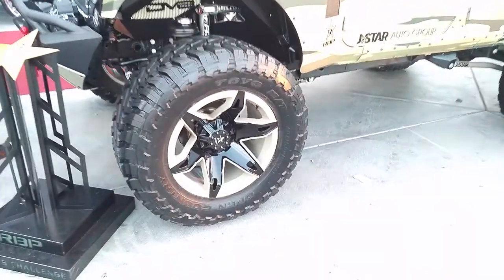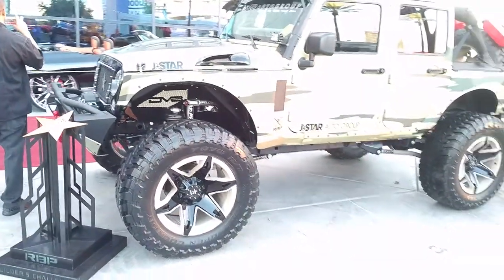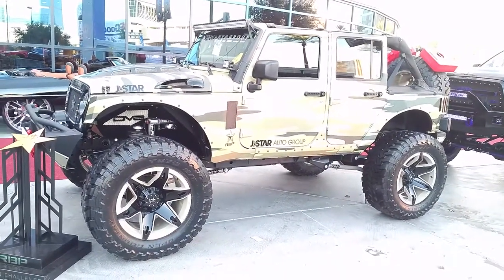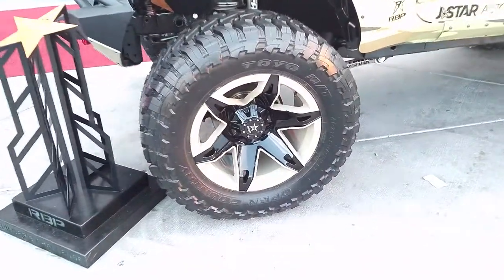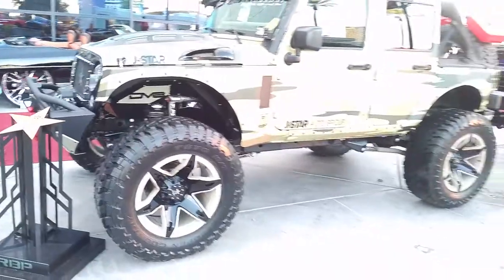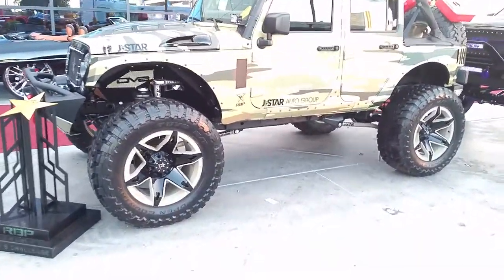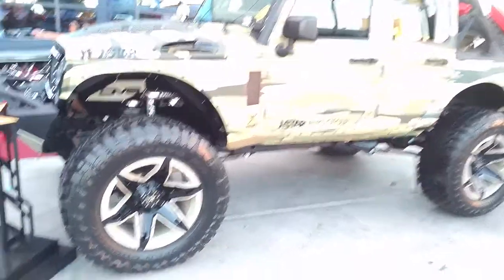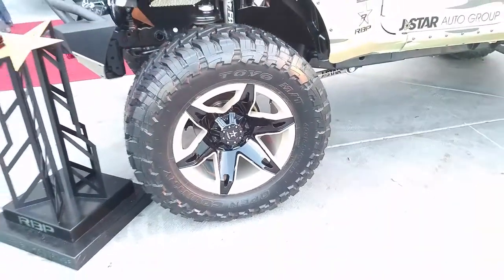RBP Quantum Custom Painted Rims Jeep Wrangler Rubicon Sahara Sema Show